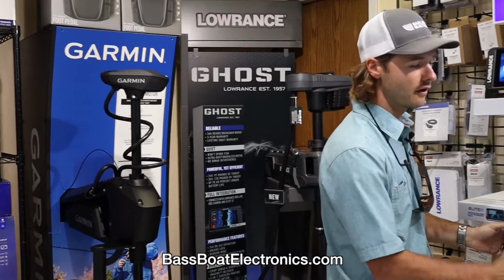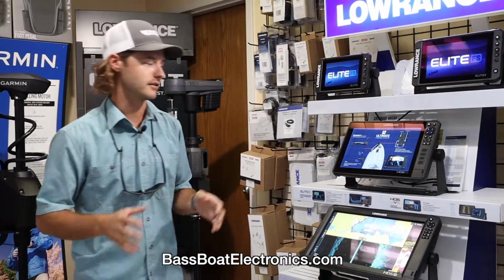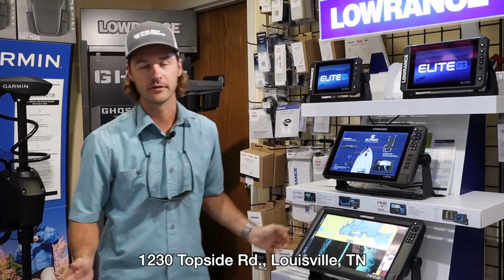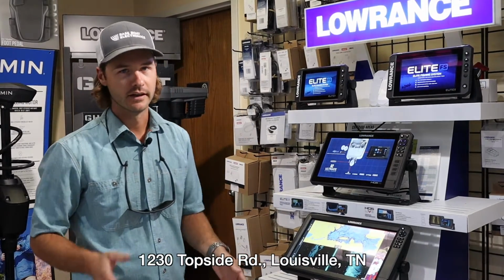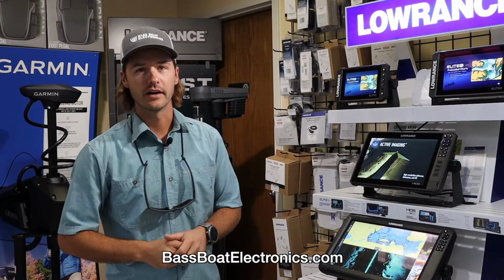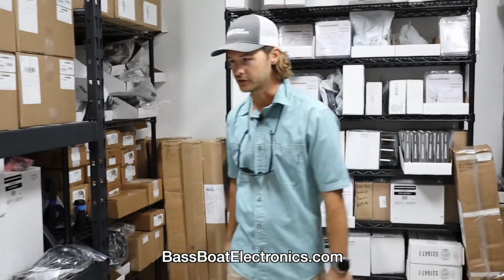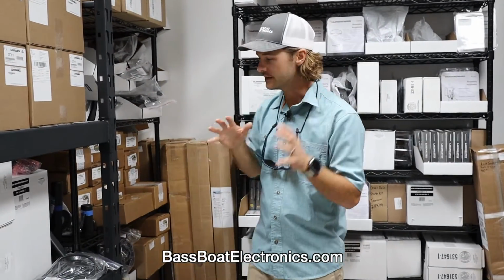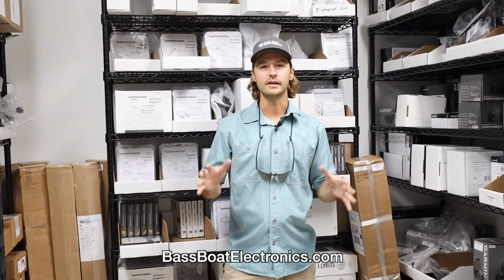BBE Weekly Update 10/13/21 - Lowrance HDS-16 Bundle, Garmin Open House, Inventory Room BTS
This week at BBE we have new Lowrance HDS-Carbon bundles including ActiveTarget and full boat in the box bundles! Take a look behind the scenes at our inventory back room, and don't forget our Garmin Open House October 23rd from 10:00AM - 2:00PM.

~~Follow BassBoatElectronics on Social Media!~~